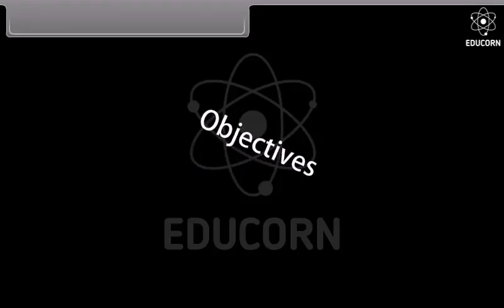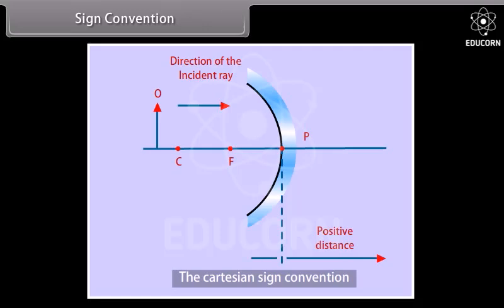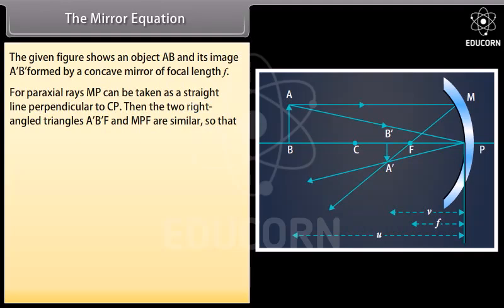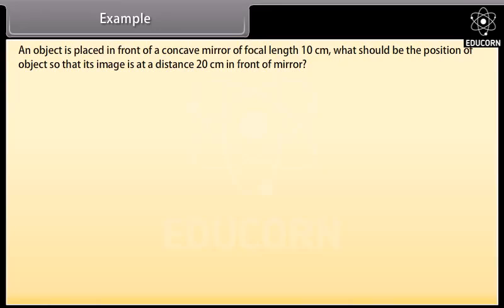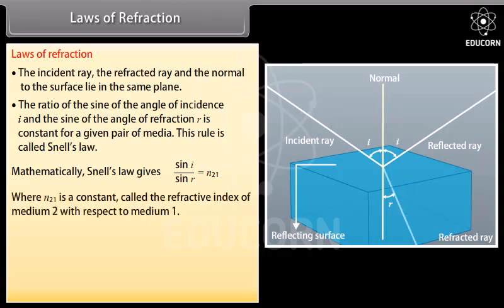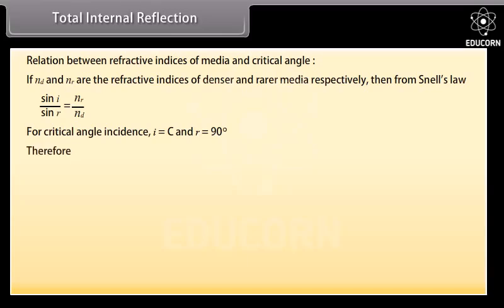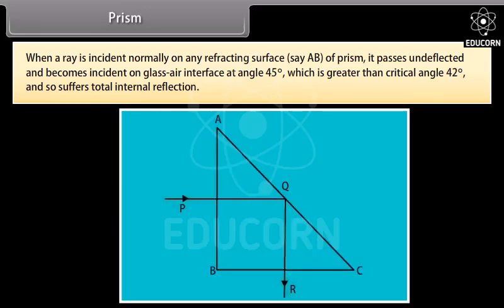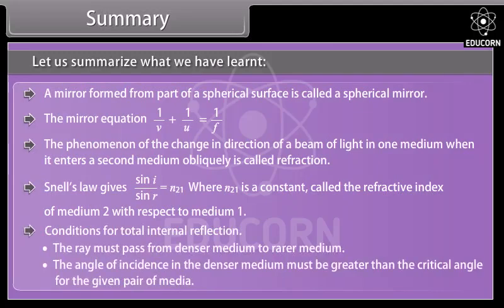Ray Optics and Optical Instrument I